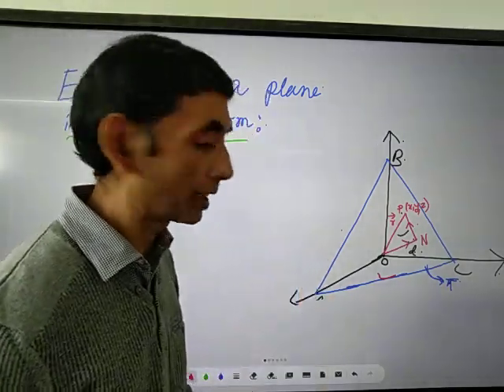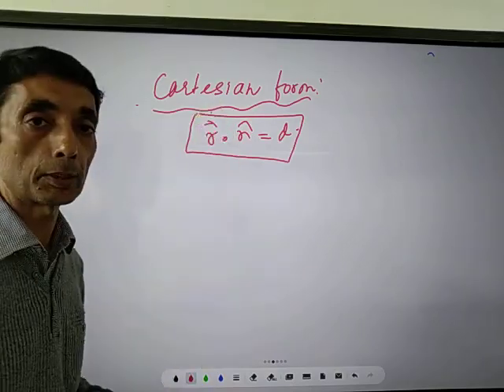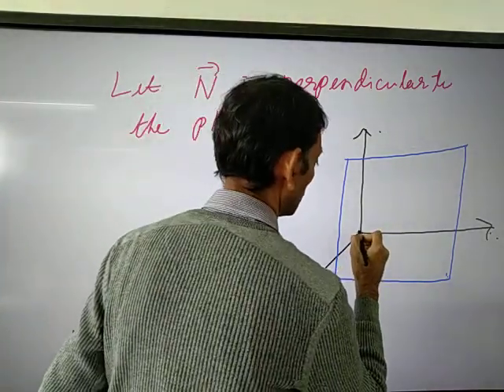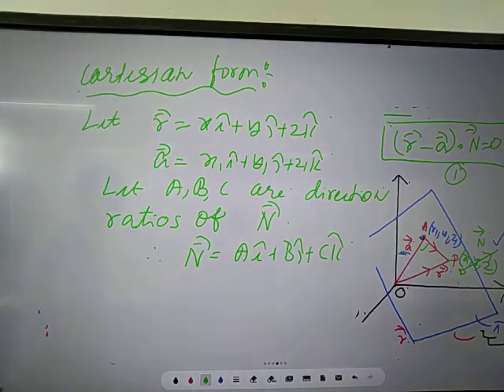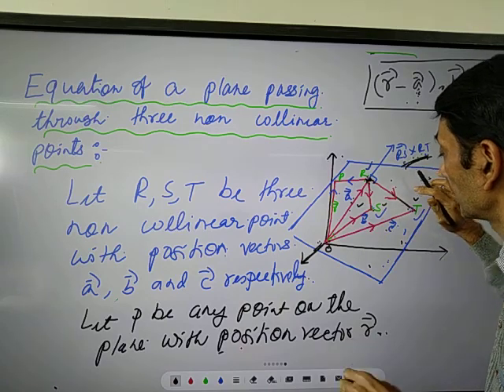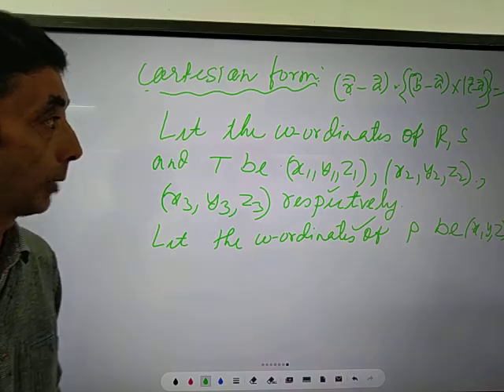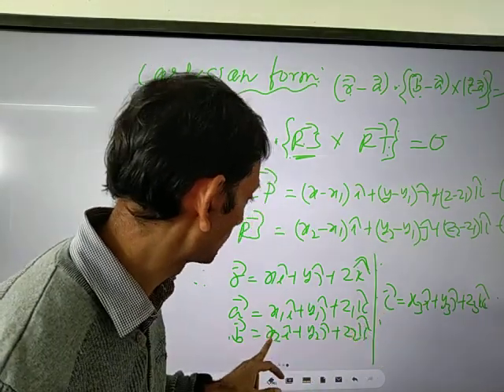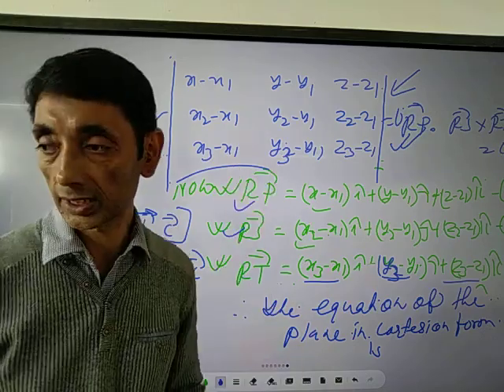Equation of plane Three Dimensional Geometry lecture 5